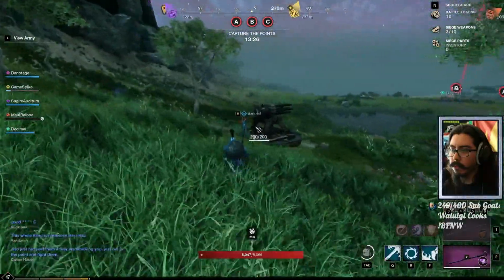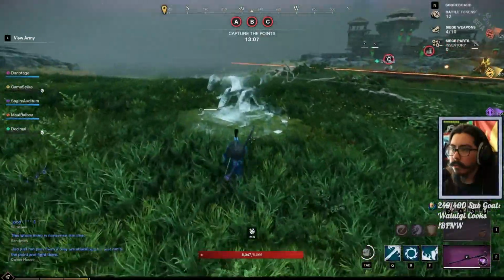HOW TO ADD PERKS IN CRAFTING - COOKING WITH AZOTH - Amazon Games Studio New World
The very long awaited New World is now in Closed Beta and ready to be released on September 28th, 2021 exclusive to Steam. This is one of many tutorials and guide videos to help players learn more about the game. Follow Danotage as he adventures through Aeternum and gathers all the information he can to help you.

0:00 - Intro
0:49 - The Basics
22:05 - Outro